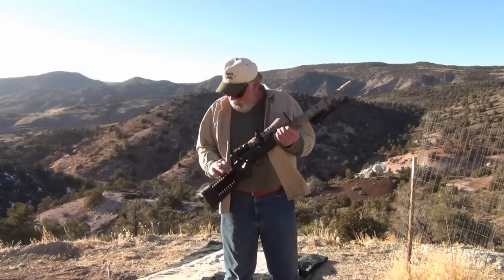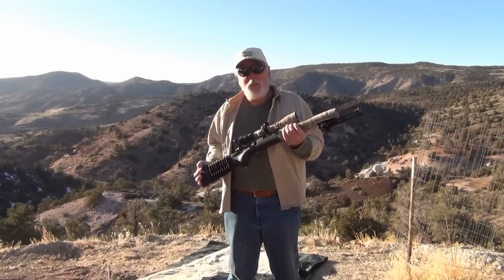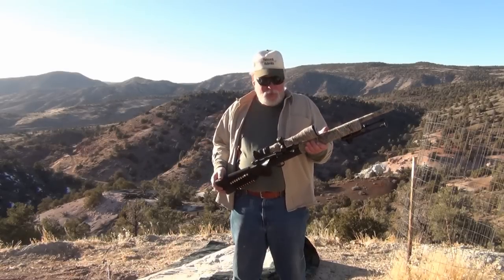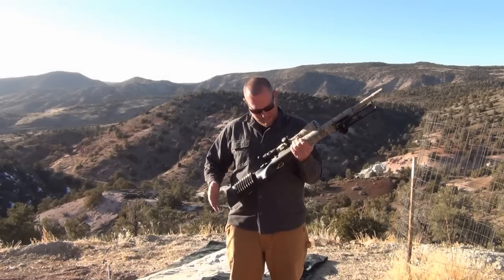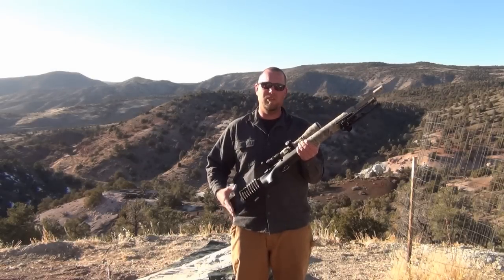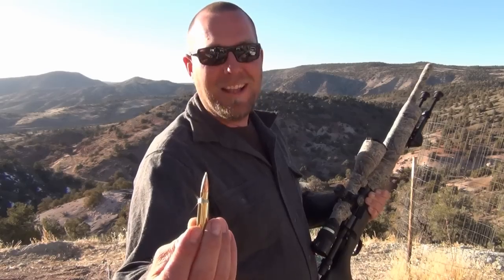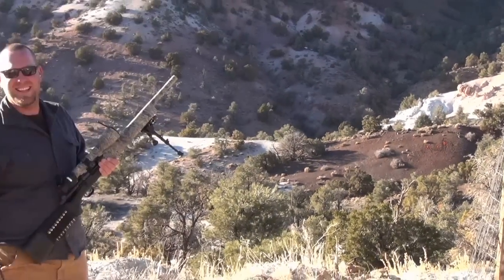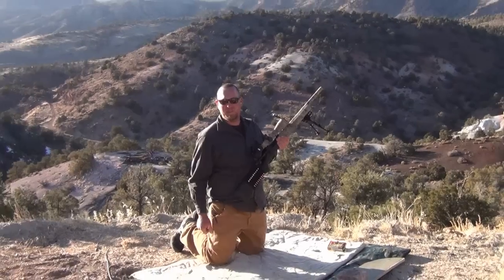ZOMBIE KILLER - Remington 700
Zombie Killer Shooting games. A custom built Remington 700 LTR (light tactical rifle) at Zombies long range.  Customized by "Oiler" with a Trigicon 5x20 illuminated reticle, Jewel trigger, fluted barrel, chambered in 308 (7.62x51), Z-MAX 168gr. ZOMBIE KILLER ammo.